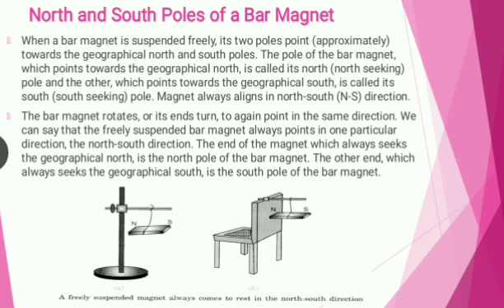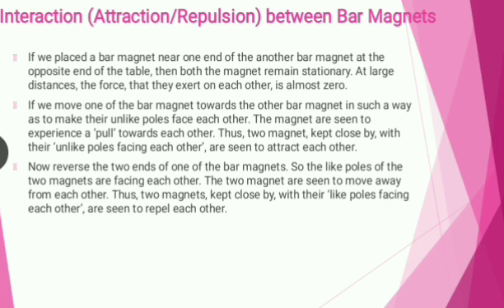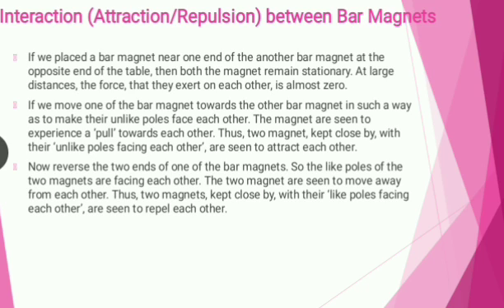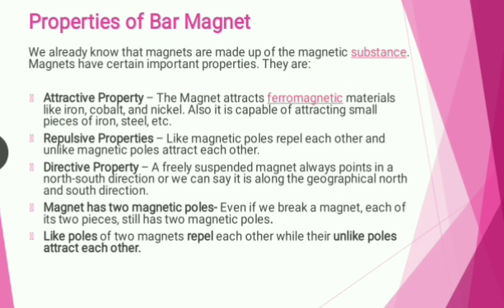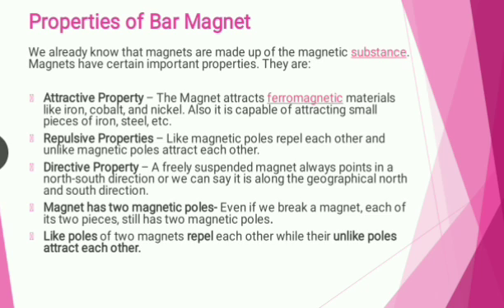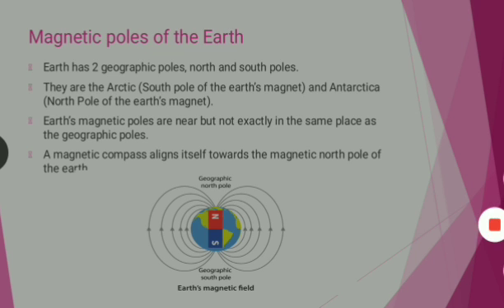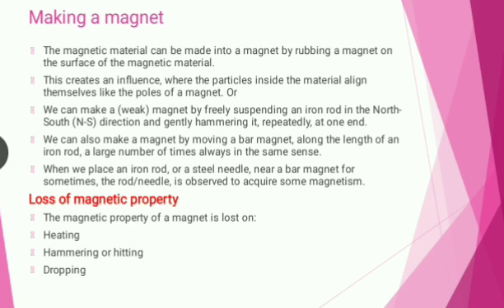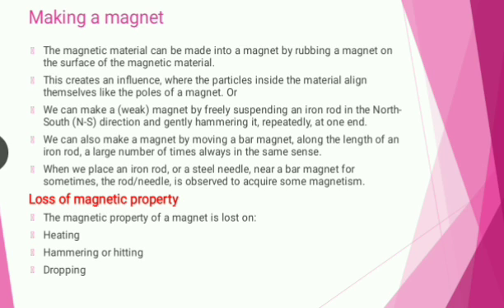Std VI Science Magnets Revision part 2